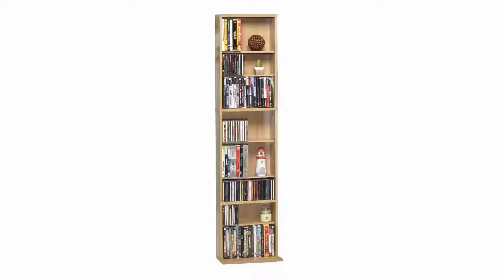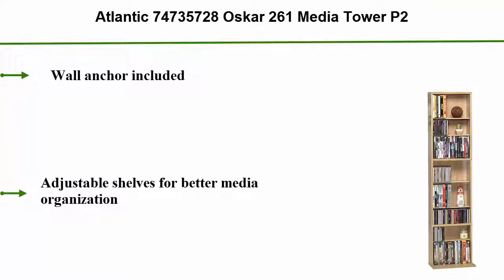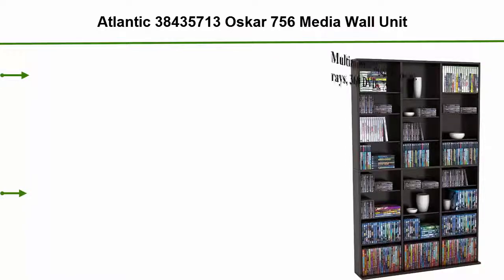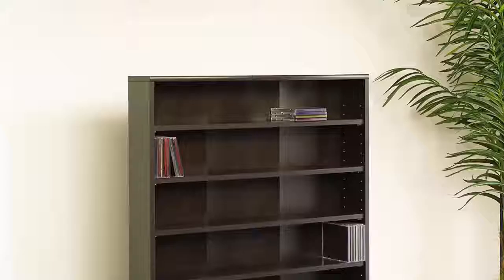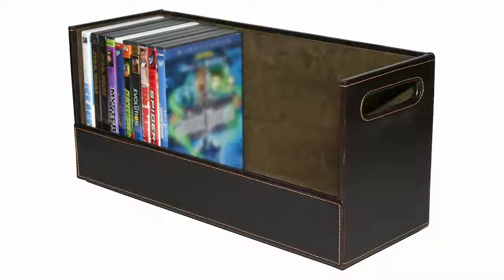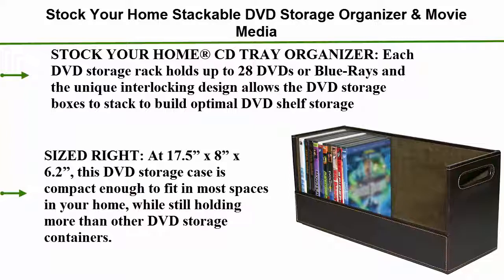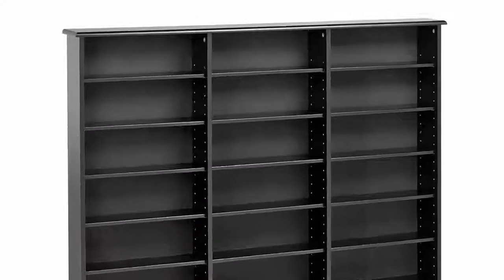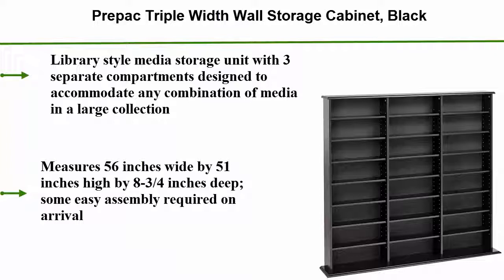Best Media Storage Reviews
► Checkout These Links For Updated Price Of Media Storage;
❥ Top 1. Prepac Triple Width Wall

❥ Top 2. Stock Your Home Stackable DVD Storage Organizer & Movie Media

❥ Top 3. Sauder Multimedia Storage Tower, Cinnamon Cherry

❥ Top 4. Atlantic 38435713 Oskar 756 Media Wall Unit

❥ Top 5. Atlantic 74735728 Oskar 261 Media Tower P2

The Best Media Storage
When you have large number of DVD disk and other kind of media then you need to store this all items in right place. Media Storage cabinet not only one items. You can see large number of company provide this items. You need to see making element and door open function, design also customer feedback. This videos helps you by showing five best quality Media Storage.

Part of this videos footage found in this video is not original content produced by "Which Best", Section of broth footage of products was picked up from Many origins together, creation, fellow creators and various other sources. "All claims, guarantees and product specifications are provided by the creation or vendor. "Which Best" cannot be held responsible for these claims, guarantees or specifications"
Previous Video: